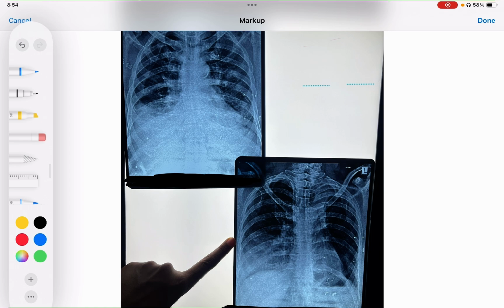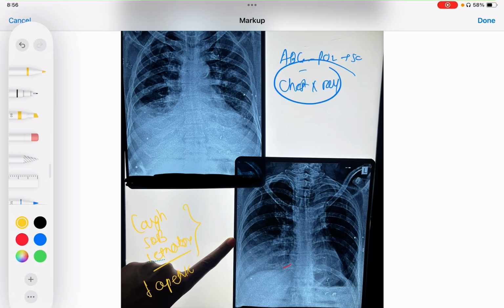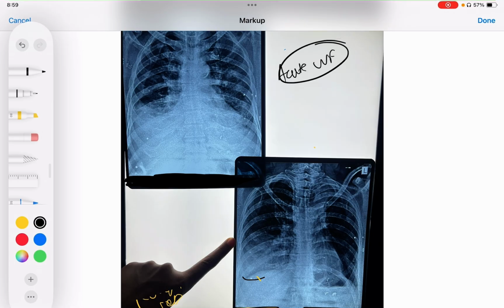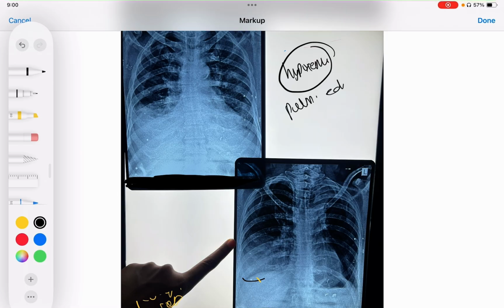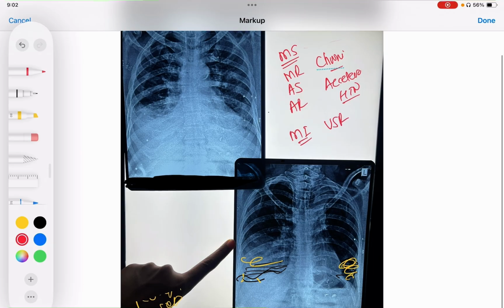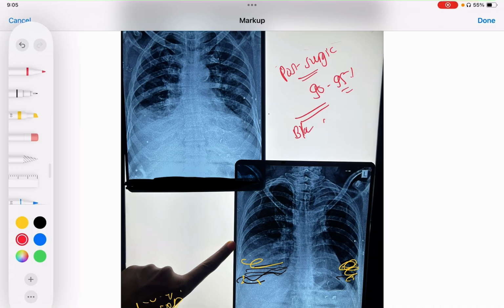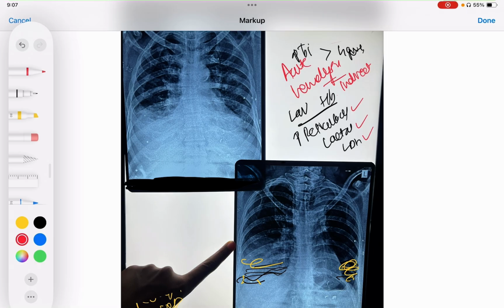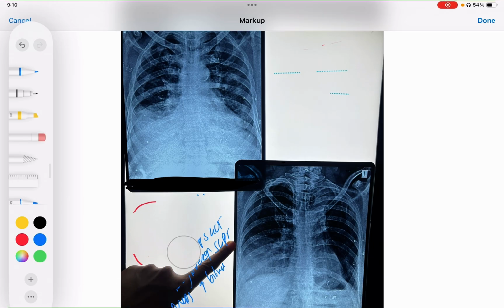HOW TO TREAT AND INVESTIGATE HYPOXIA